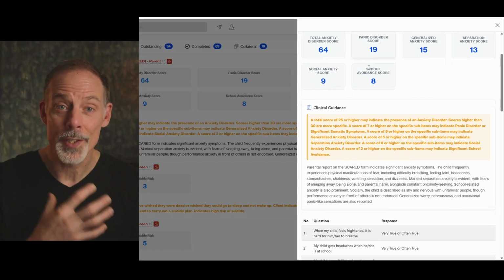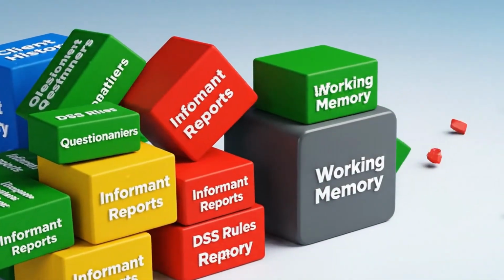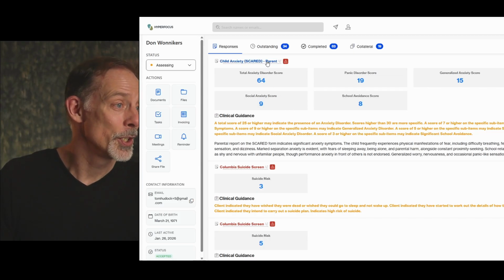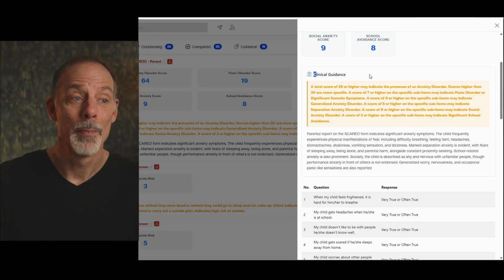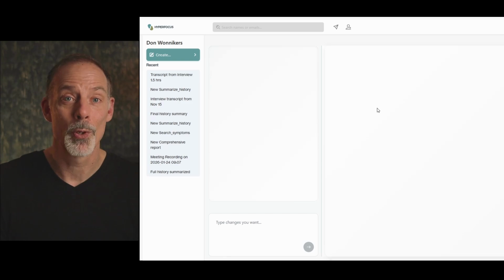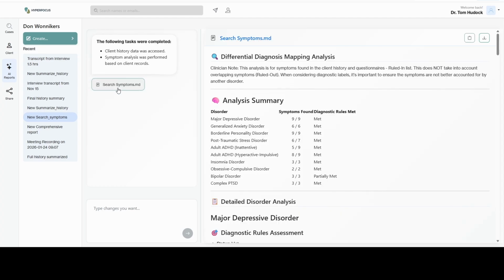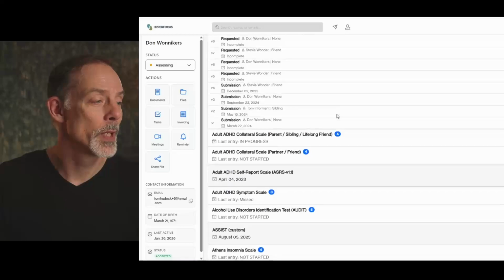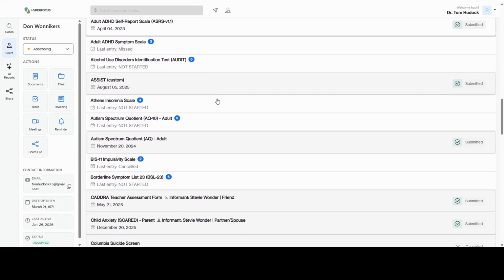Sasha's Differential Diagnosis Mapping: Your New Clinical Partner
Most  clinicians worry about having too much data during their assessment process: You have the data—the history forms, the questionnaires, the informant reports—but you don't have the time and bandwidth to fully synthesize it before the client walks in the door.

In this video, we break down the math of cognitive overload in clinical practice and introduce the analysis engine inside Sasha (Hyperfocus Assessment Software). Learn how to move from being a data collector to a psychological analyst by using AI to map "soft signs" and client evidence directly to symptom criteria.

Stop relying on your working memory to hold it all together. Let Sasha hold the data, so you can hold the space.

In this video, we cover:
0:00 - Why you have data but could use more insight
1:10 - Cognitive overload
2:56 - Dedicated analysis
3:34 - Differential Diagnosis Mapping
4:16 - Clinical Guidance
5:10 - The Result

About Hyperfocus: Hyperfocus Assessment Software is designed to reduce administrative effort and help clinicians grow their practice. Our goal is to let you focus on the signal, not the noise.